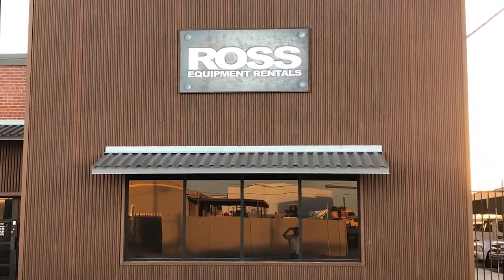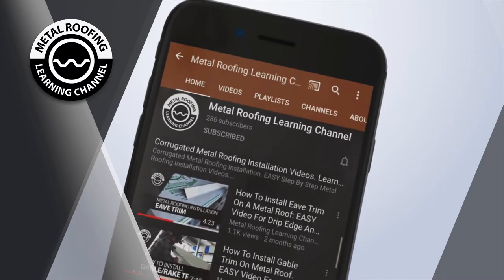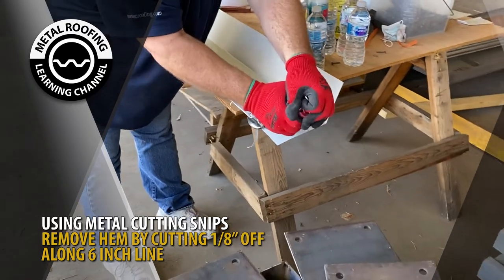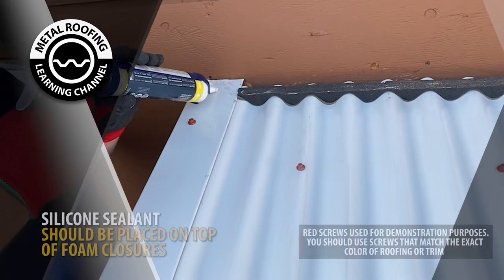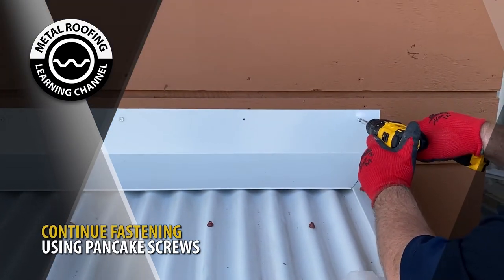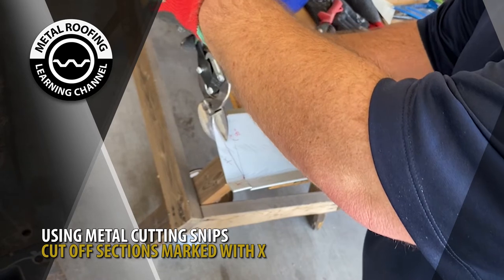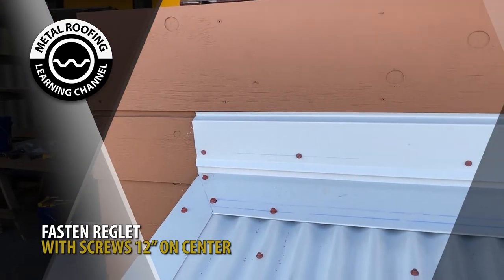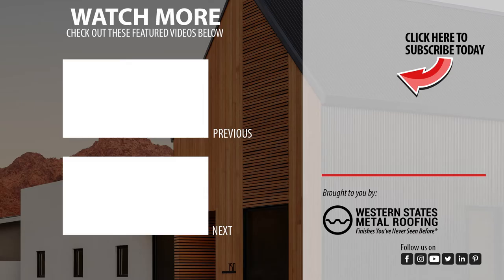How To Install Metal Roof Endwall Flashing On An Awning. Endwall Trim Installation Instructions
Learn How To Install Metal Roof Endwall Flashing On A Metal Roofing Awning. Installation Instructions For Endwall Trim On A Corrugated Roofing Awning.

This endwall installation video will cover:
00:00 How to install metal roof endwall flashing for a corrugated metal roofing awning
01:13 Cutting and finishing endwall flashing at gable ends
01:38 How to overlap endwall trim on a metal roof
02:48 How to install foam closure for endwall flashing on a metal roof
03:14 How to fastening endwall trim
04:31 How to install reglet includes cutting and finishing reglet at gable ends
05:30 How to overlap reglet trim
06:31 How to fasten reglet on a metal roof

If you already have not purchased your corrugated metal roofing give us a chance to bid your job. Save 15% to 50% with our manufacturer direct pricing and great customer service. Inexpensive delivery anywhere within the United States.